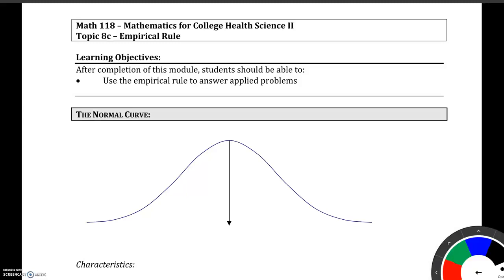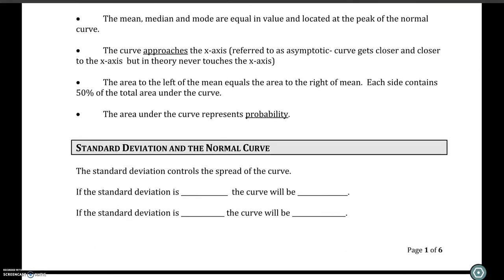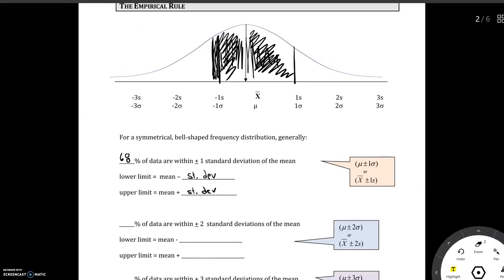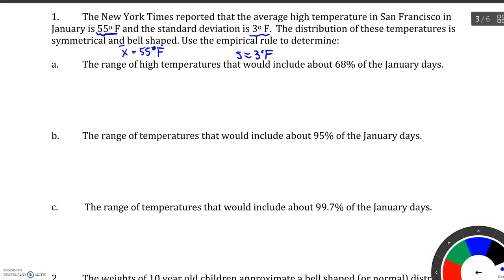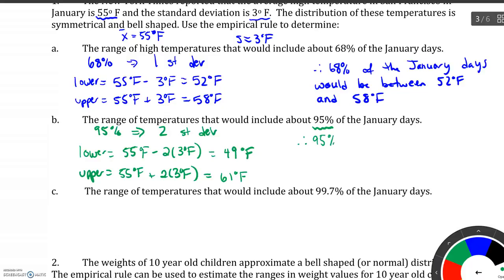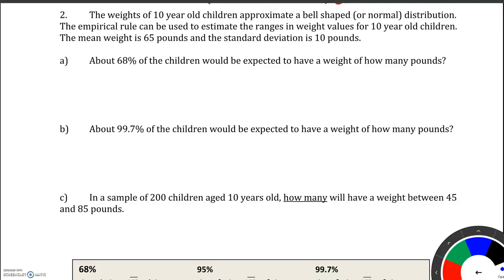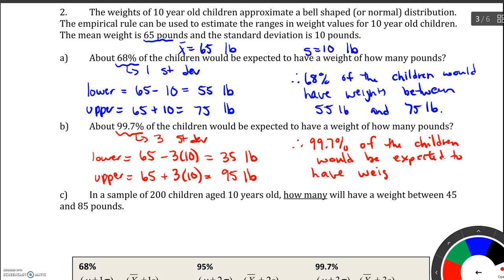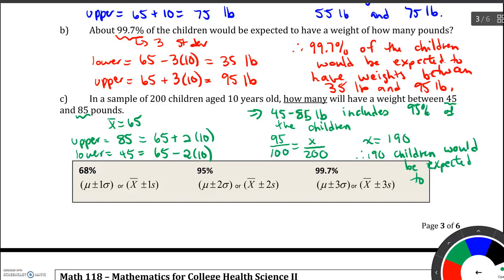MATH118: Normal Distribution (Part 4)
This is the fourth part of a six part series introducing students to calculating probabilities related to Normal distributions.  The empirical rule is explained as a way to calculated probabilities for values that are 1, 2 or 3 standard deviations from the mean.